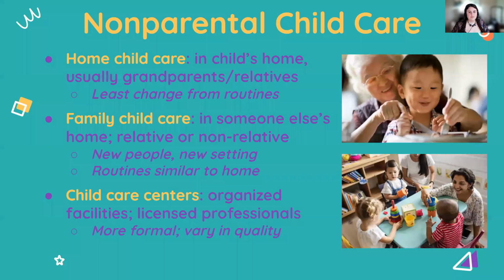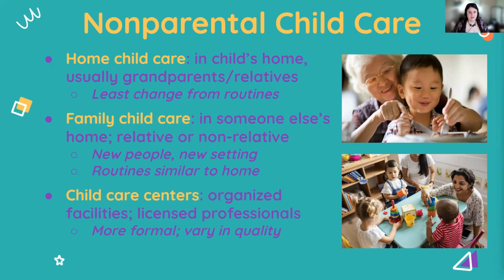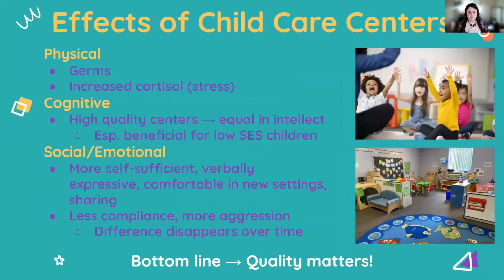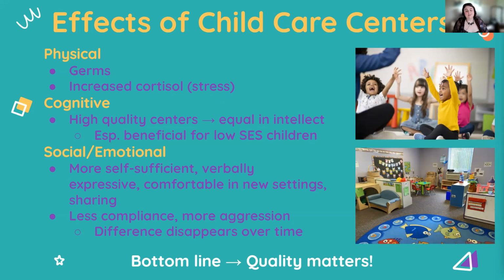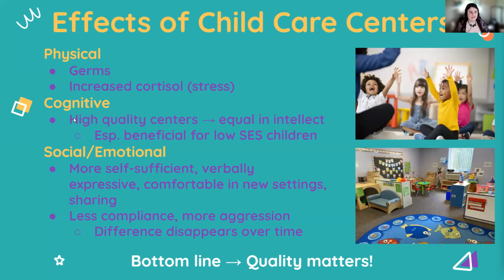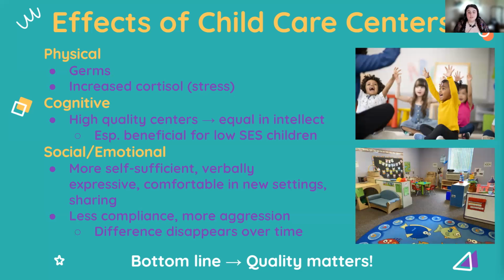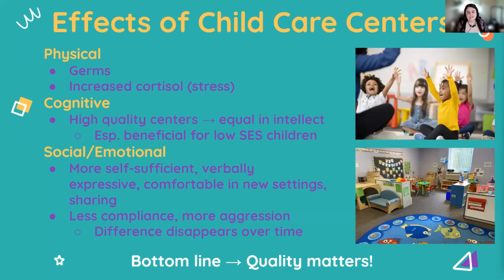Child Care Contexts